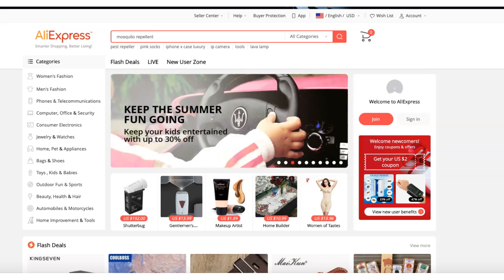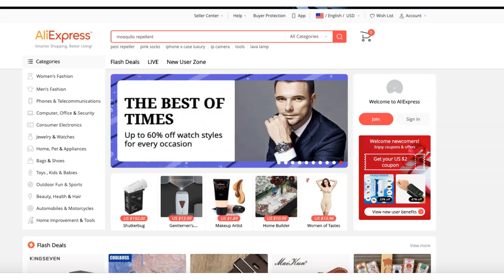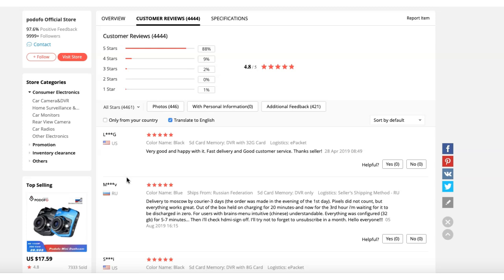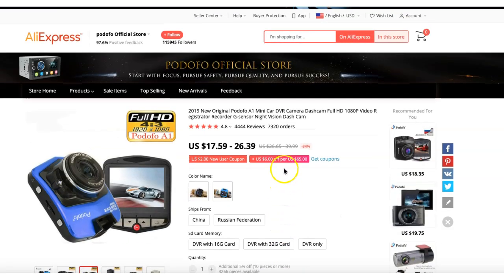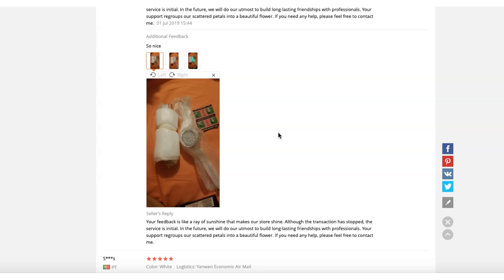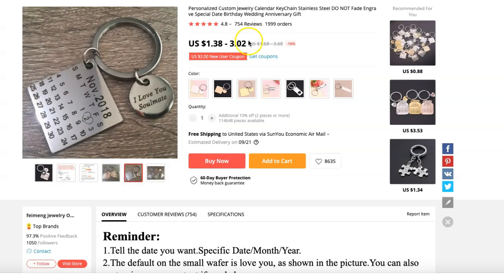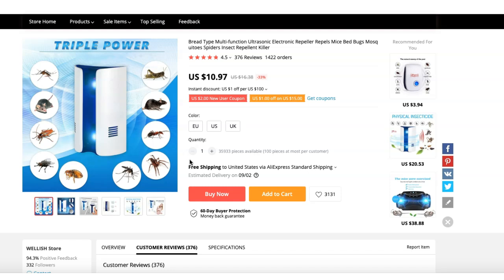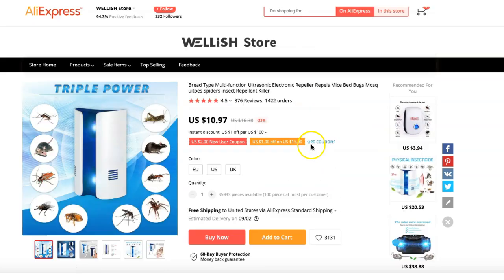06 Shopify Winning Products | More $$$ To Make in 2019 !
In this video, i will show you 06 Shopify dropshipping winning products that you can test in your store.
I talked about different angles to promote these products and how you can face the challenges.

Thank you very much and Like the video!